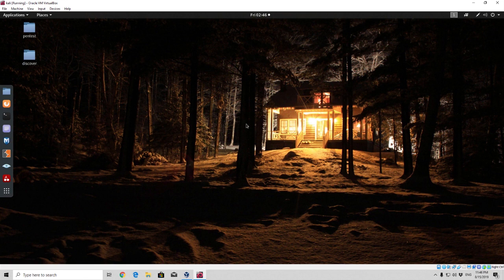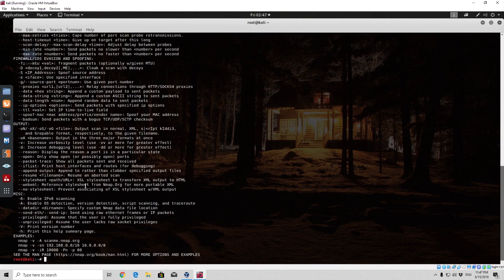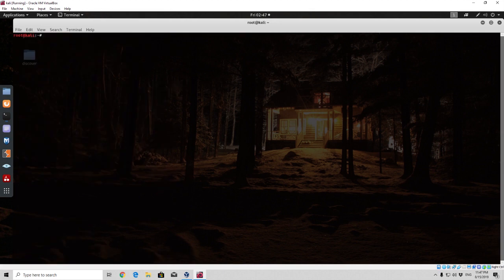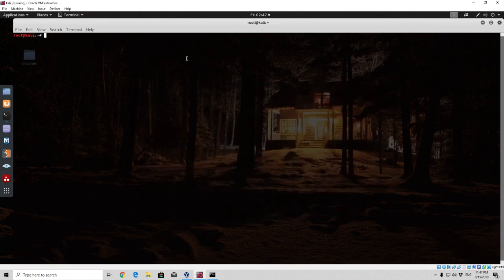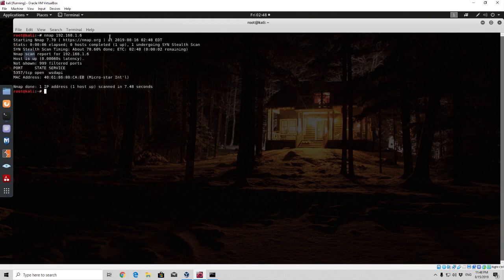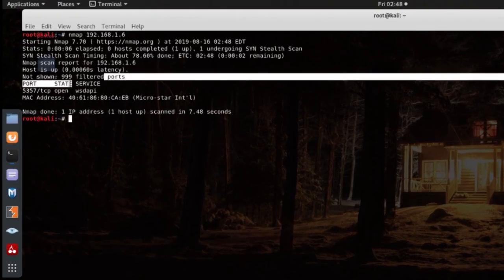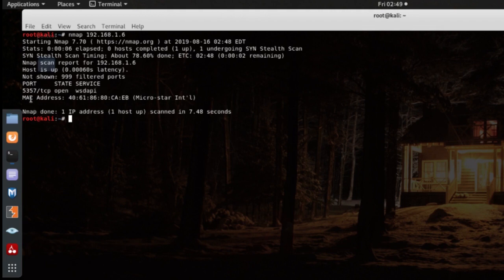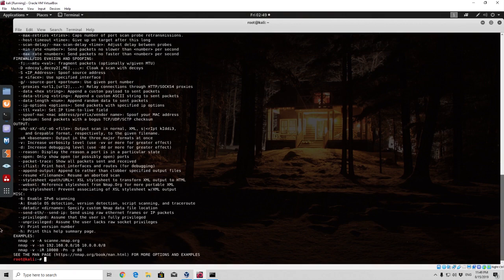17 Performing Default Nmap Scan